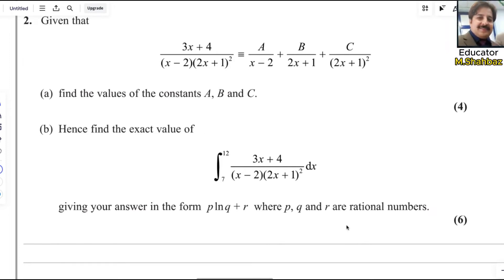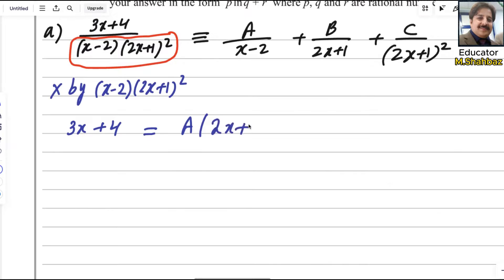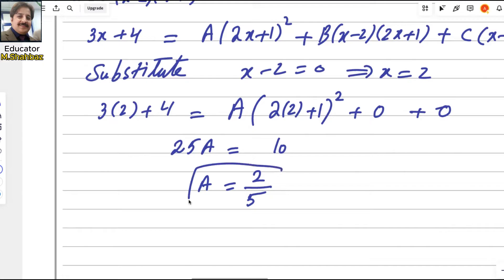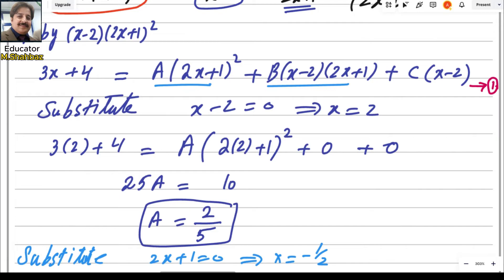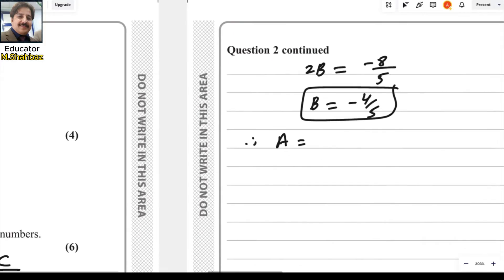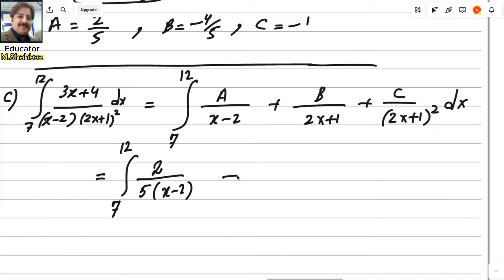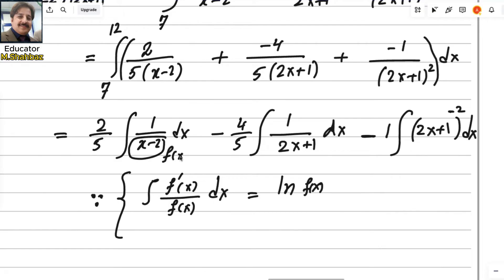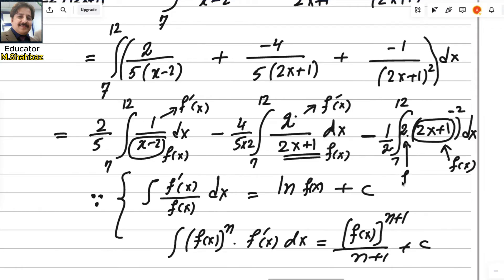P4 January 2024 (Q2) IAL WMA14/01 Pearson Edexcel Math Past Paper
As & A level Pearson Edexcel Pure Math 4 Past Paper